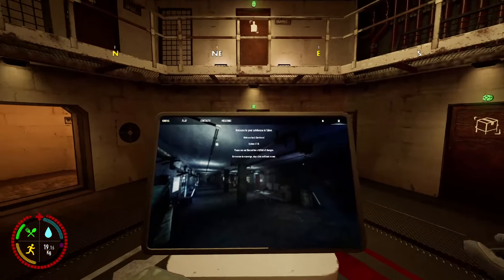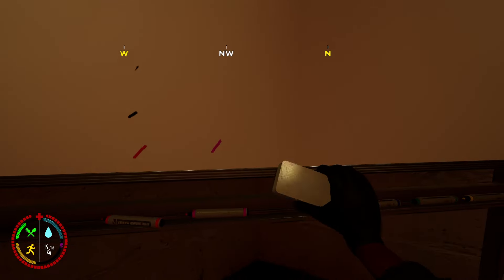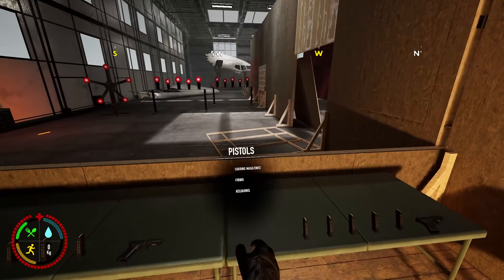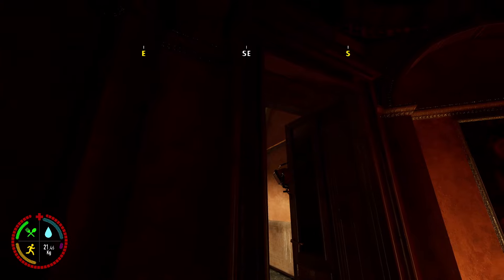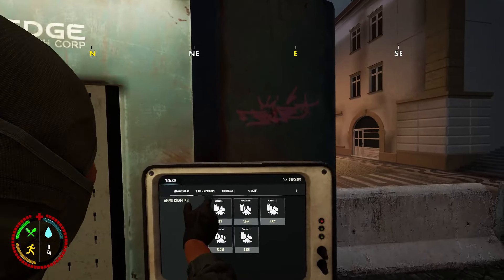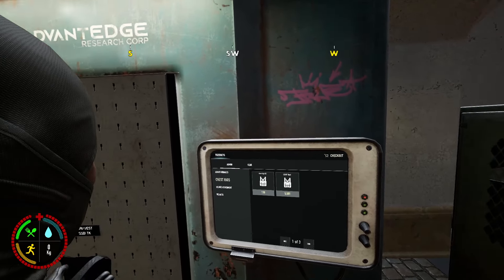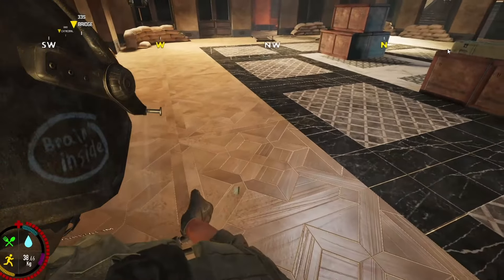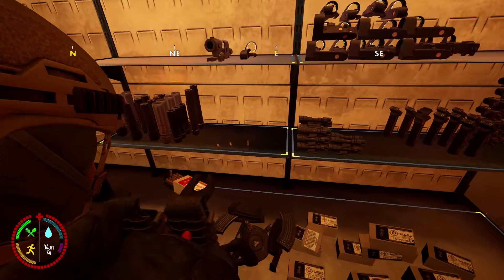New Matka Boss! Ghosts Of Tabor New Update ( The Collector, Boss Gun, & Underground Map)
New Matka Boss update (version 7.0)! Encounter the enigmatic boss, The Collector, armed with the formidable XM250 gun. Explore the mysterious Underground Map, enhanced day map, and revel in a slew of thrilling features that redefine your gaming experience. Ghosts of Tabor await your challenge!

🎬SUGGESTED VIDEOS
Don't forget to watch 📽 My other Notary Related videos. Please check them out :

TOMAHAWK VR Gun Stock 🔗 use Code DarkSukiya
Meta Quest 3 🔗
Bobo VR Twin Charger Station 🔗
Bobo Vr M2 Head Strap 🔗
Syntech Link Cable 🔗
KiWi Desige Silicone VR Shell Protective 🔗
Elgato Green Screen 🔗

Camera Setup
Sony Alpha A6100 🔗

Audio
HyperX Microphone 🔗
Elgato Stream Deck 🔗
Elgato Cam Link 🔗
Elgato Game Capture 4K60S+ 🔗

Lighting
Elgato Key Light 🔗

PC Specs
Corsair Ram 🔗
Western Digital 2TB SSD 🔗
3 Gaming Monitor 🔗

GAMEPLAY 👇
Ghosts of Tabor is Escape from Tarkov but in VR. Ghosts of Tabor is the only extraction based VR FPS PVP and PVE survival game where you will have to use your wits, skills and resources to survive. Inspired by games such as Escape from Tarkov and DayZ, the game features a variety of scenarios from scavenging to looting and crafting. You never know who’s around the next corner. Will you survive long enough to make it out alive? Ghosts of Tabor is developed by a Veteran owned game developer; Combat Waffles Studios, Inc based in Port Charlotte, Florida.

Chapters▼

BUNKER
NEW MAP 0:00
TUTORIAL WITH SUPPRESSOR 1:38
NEW UNDERGROUND MAP & NEW DAY TIME 3:11
ITEMS 7:57
BOSS KILL WITH ARMOR & GREEN KEY CARD 9:41
NEW GUNS 11:39
COLOR AMMO 13:01
STREAMER CAM 13:54
NEW CHANGES 15:01